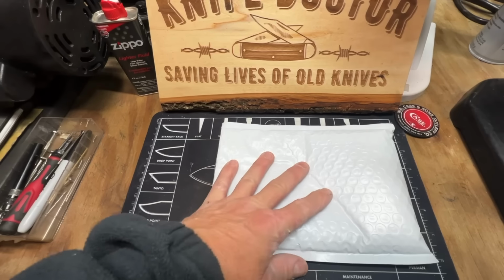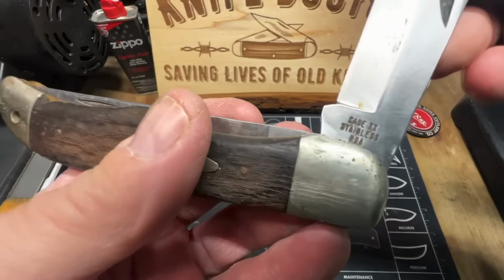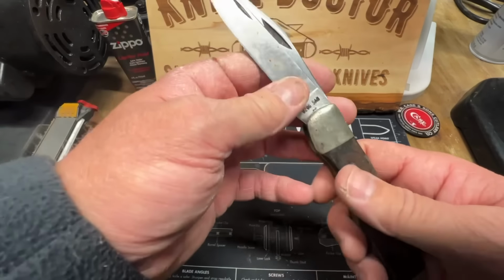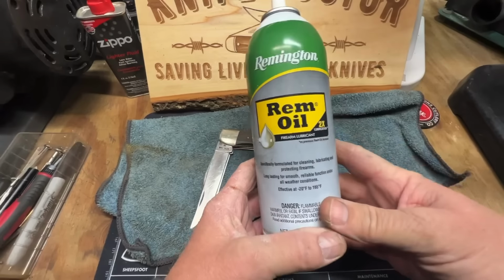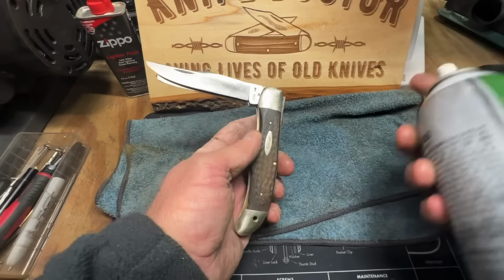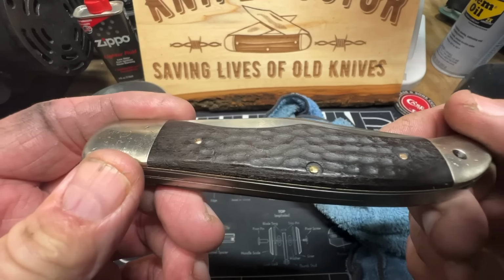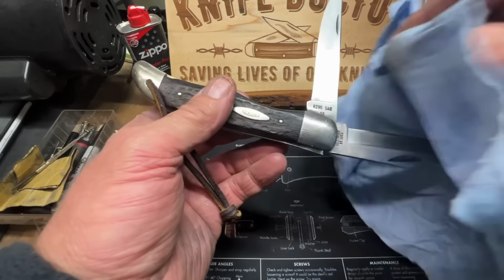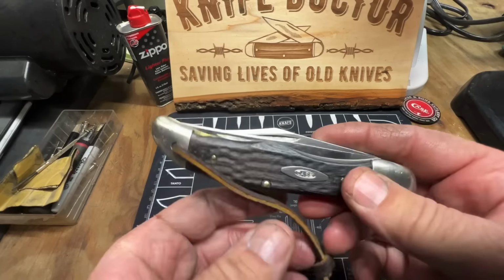Reviving A Classic Case XX Folding Hunter Knife!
In this video, join me as I restore a vintage 1972 CASE XX Folding Hunter Knife. With a broken tip on the main blade, this iconic hunting knife was in dire need of repair and refurbishing. Through meticulous work and the use of my trusty table top sander, I managed to give it a fresh new tip that matches its original design flawlessly.

But the restoration process didn't stop there. I took the time to thoroughly clean and oil the entire knife, ensuring its smooth operation and optimal performance. It's remarkable how a little bit of care can transform a worn-out blade into a stunning piece of functional art.

Witness the step-by-step restoration process unfold, as I bring back the timeless charm and functionality of this classic folding hunting knife. Whether you're a vintage knife enthusiast or simply enjoy watching the restoration process, this video will surely captivate your attention.

Join the community of knife enthusiasts as we explore the world of vintage blades and breathe new life into forgotten treasures.

Watch until the end to see the remarkable transformation and to learn more about the techniques used throughout the restoration journey.